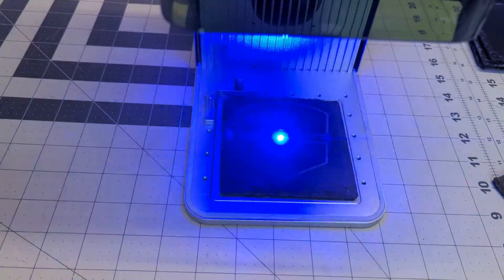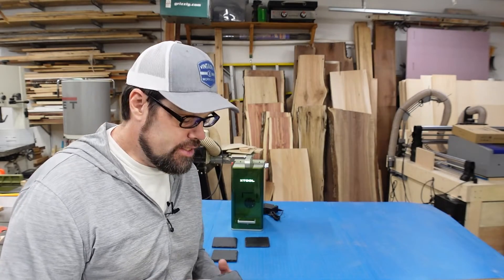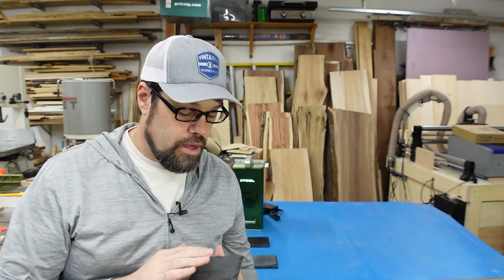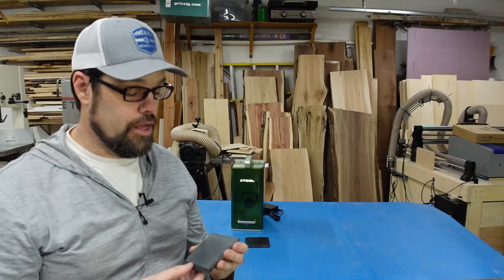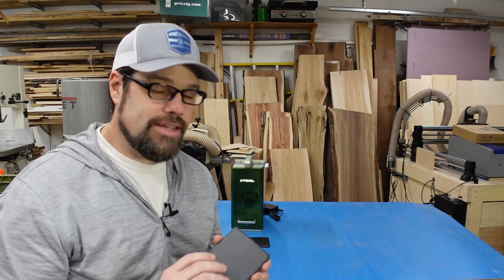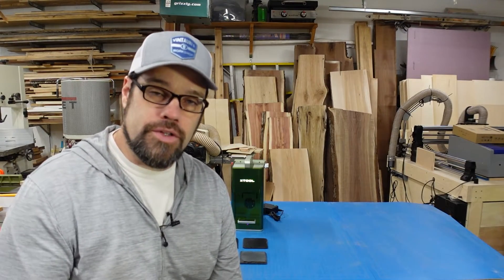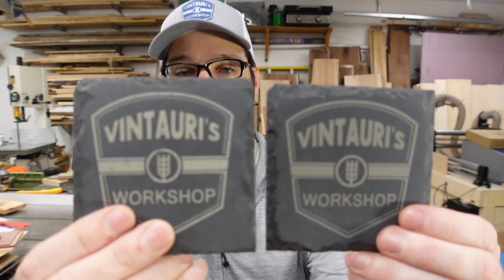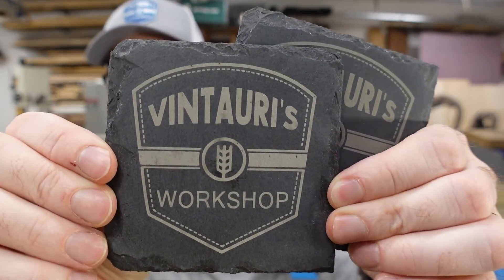What is the best way to engrave slate tile with the xTool F1 Laser?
With the xTool F1 laser having both an IR and Blue Diode laser modules it opens up more options for engraving various materials.  So I wanted to find out, what is the best way to engrave slate tile.  I test not only the difference between the IR and the Blue Diode laser, but also with how we prepare the tiles, from your basic unfinished tile, to sanded and finished with spray on polyurethane.  I'll show you my results and you can decide what you think works best.

xTool on Amazon

F1 Laser
Desktop Smoke Purifier
Laser Saftey Glasses